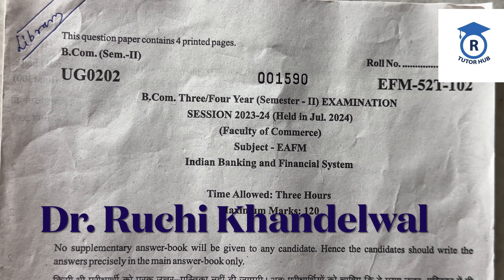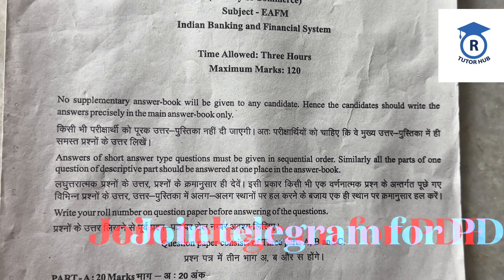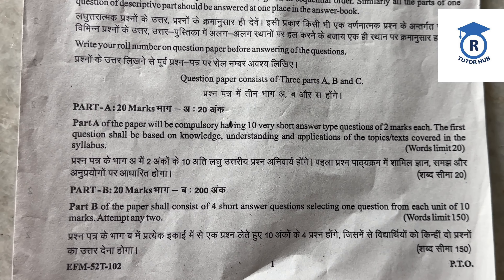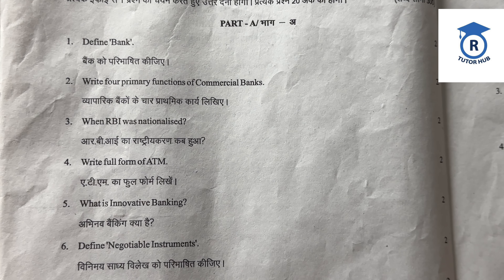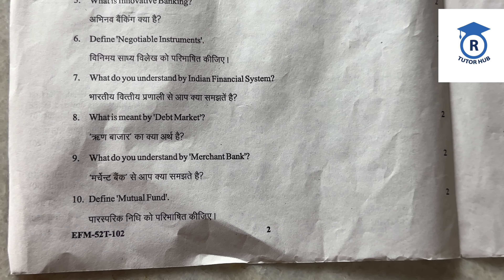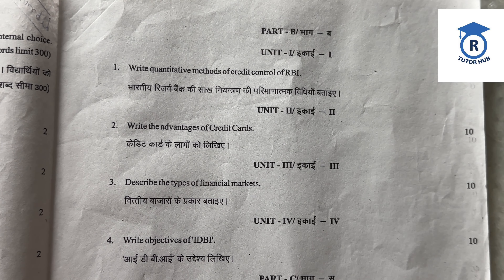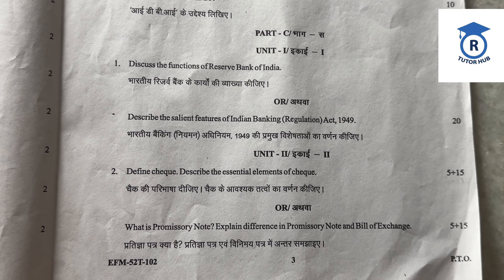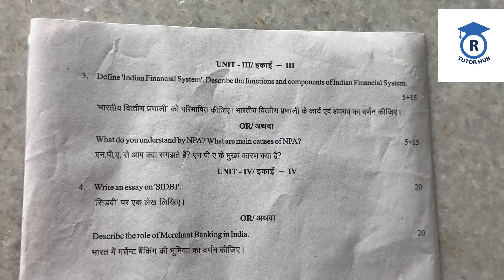Bcom semester 2 | Held in July 2024 | Indian Banking and financial system | EAFM | R. U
Our channel is providing last 7 ( seven )year Solved and unsolved papers :

✅CBSC 12th ACCOUNTANCY
✅B.COM   1st YEAR
✅B.COM   2nd YEAR
✅B.COM   3rd YEAR
✅MCOM PREVIOUS AND FINAL A.B.S.T
✅MCOM PREVIOUS AND FINAL E.A.F.M.
✅URATPG  ( University of Rajasthan Admission          Test for Post Graduation )